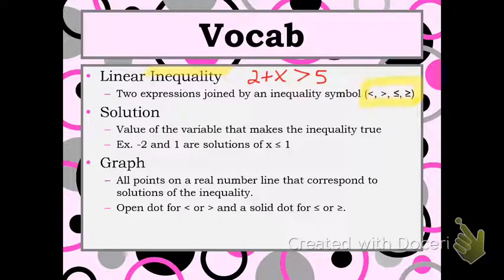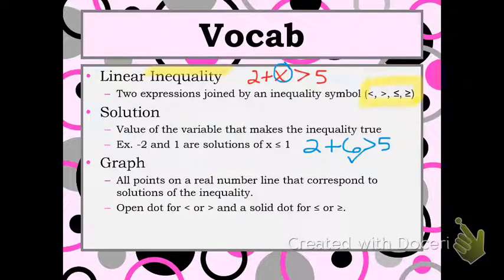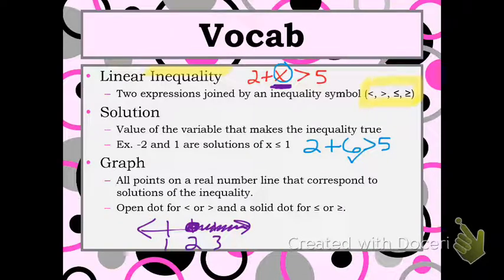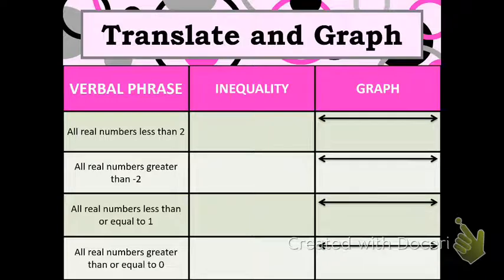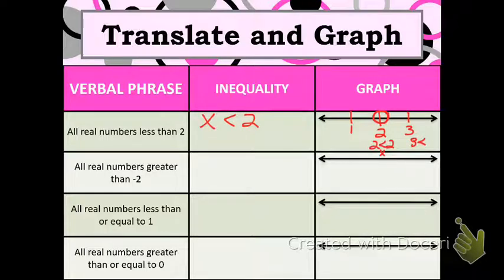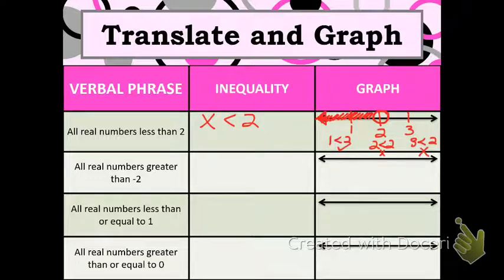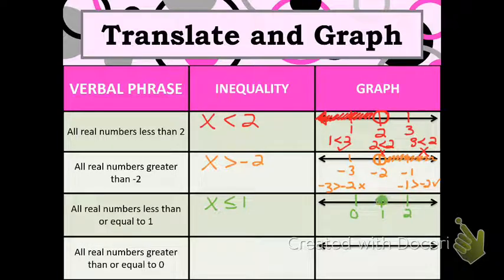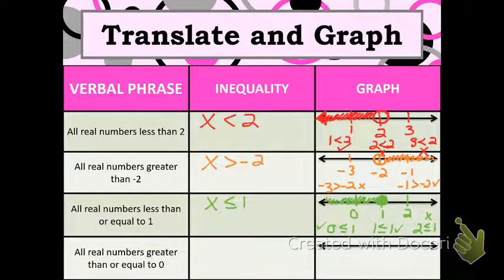Intro to inequalities A1.2.2.1